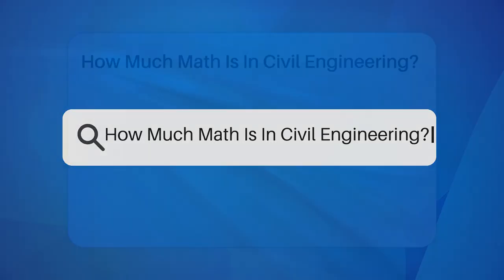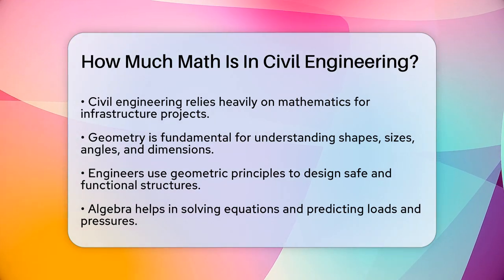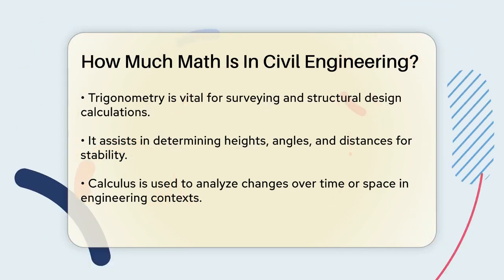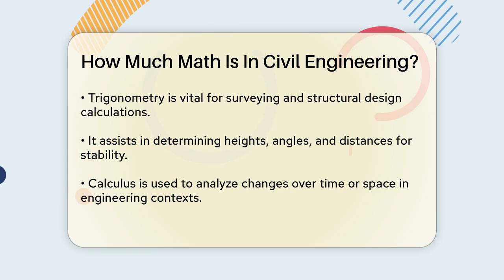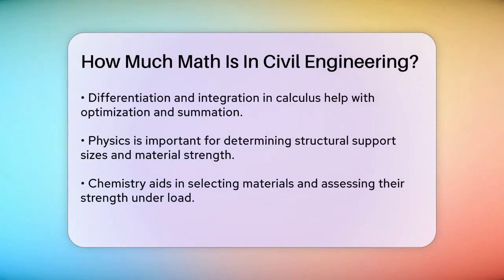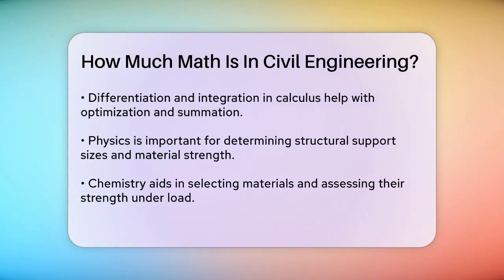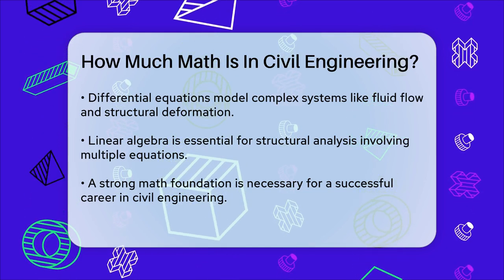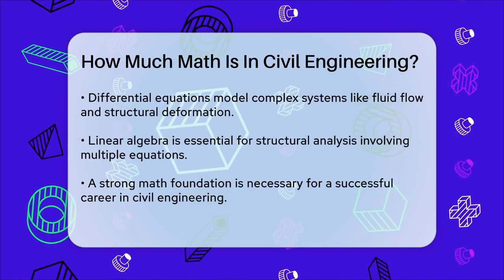How Much Math Is In Civil Engineering? - Civil Engineering Explained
How Much Math Is In Civil Engineering? In this informative video, we will explore the essential role of mathematics in civil engineering. Mathematics serves as the backbone of various engineering processes, guiding professionals in designing, constructing, and maintaining critical infrastructure. We will cover several branches of math, including geometry, algebra, trigonometry, and calculus, all of which are vital for civil engineers.

You will learn how these mathematical principles are applied in real-world scenarios, such as designing bridges, calculating loads, and ensuring the stability of structures. Additionally, we will touch upon the importance of physics and chemistry in the field, showcasing how these sciences interact with mathematical concepts to inform material selection and structural integrity.

Whether you are a student considering a career in civil engineering or simply curious about the math behind the projects that shape our world, this video will provide you with a clear understanding of why a solid foundation in math is essential for success in this field.